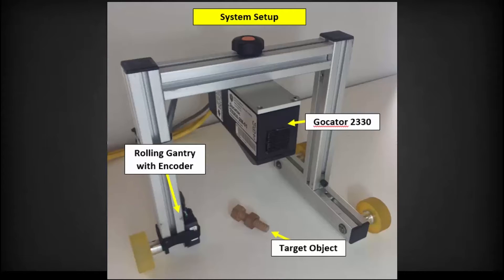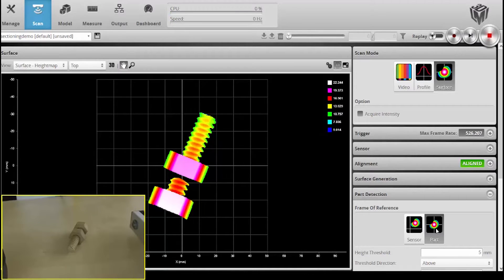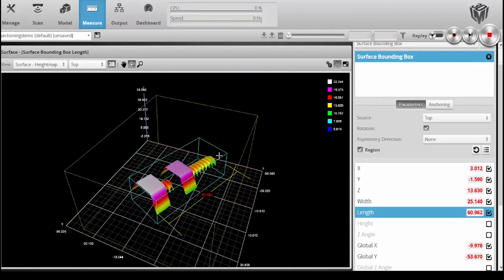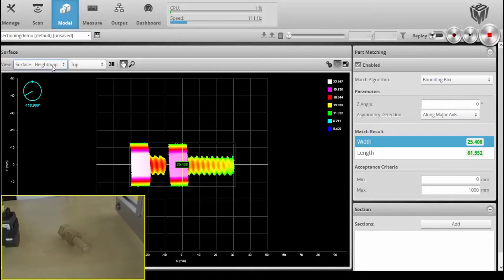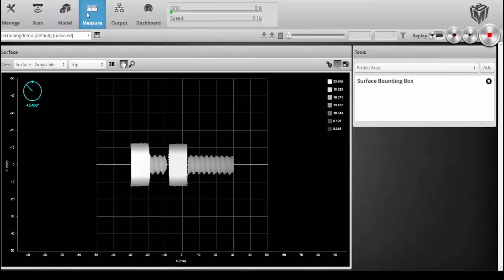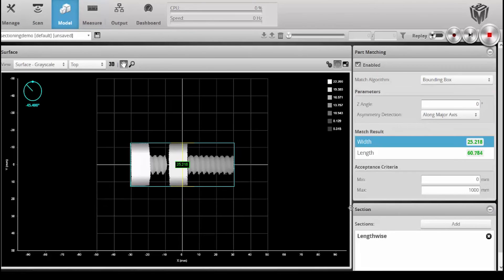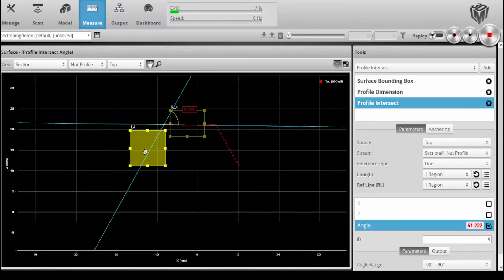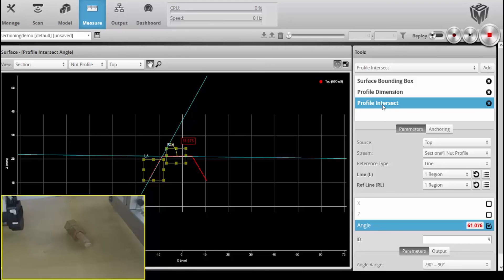Gocator Training Series Part 5: Sectioning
This video demonstrates how to extract a cross-section from a 3D model of a part and perform basic measurements. As part of the surface mode tool set, sectioning is a new feature in the Gocator 4.4 firmware release. It allows the ability to center and rotate a part for easy detection and allows for measurements on different profiles or sections.